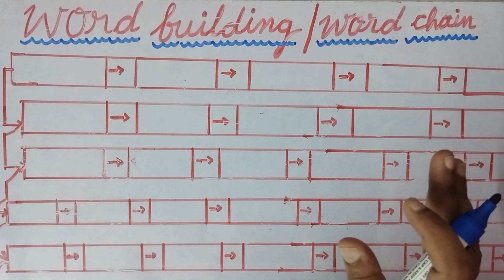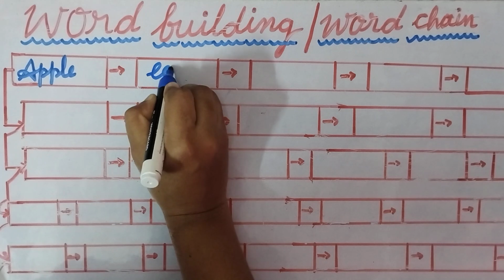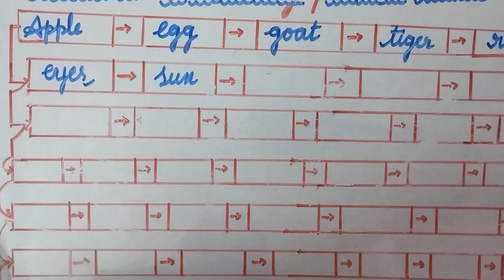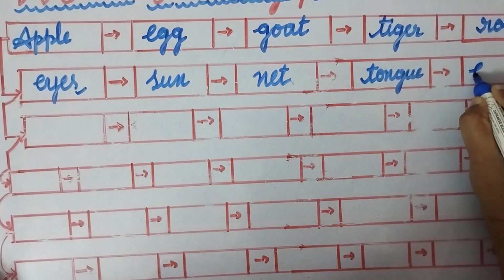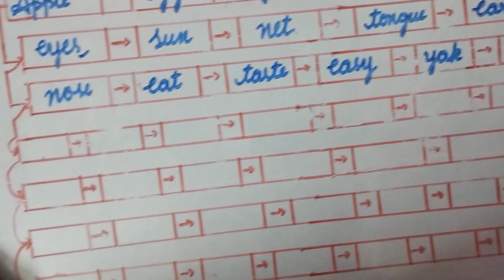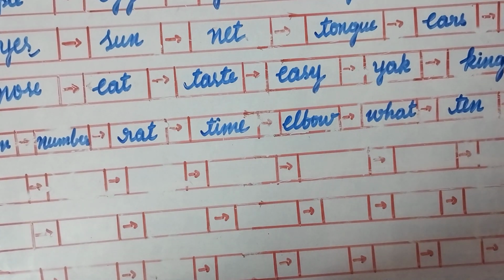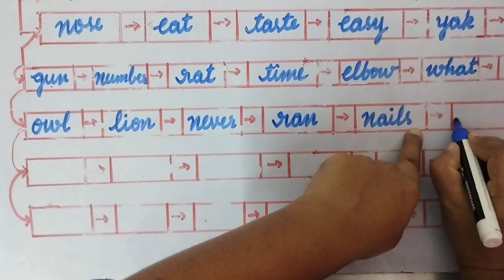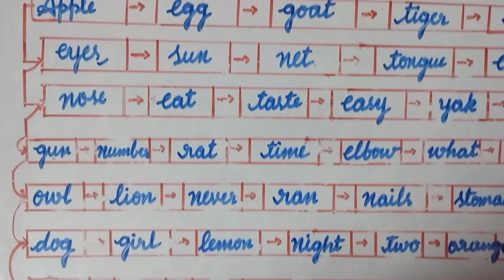Word Building / Word Chain or Word train activity for kids / Word Chain for children/English Grammar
Word Building // Word Chain or Word train  activity for kids // Word Chain game for kids

Through this video children are able to learn how to write a words and also they learn spellings and meanings of each and every words it's improved their Vocabulary  examples

apple- egg- goat- time- ears- son- net- tongue- ears- sun.

Your Quiries

word building

word chain

word train

# word chain game

# word chain activity for kids

# word chain of noun
# word chain of verb

word chain 38 English words

word chain of word train. game for kids

# word chain for class 1

word chain for KG
# Wordchain for class 2
# word chain for class 3
 # word chain for class 4

# ssc

# icse

singular and Plurals

Kangaroo Words

how to write vegetable names in Cursive handwriting